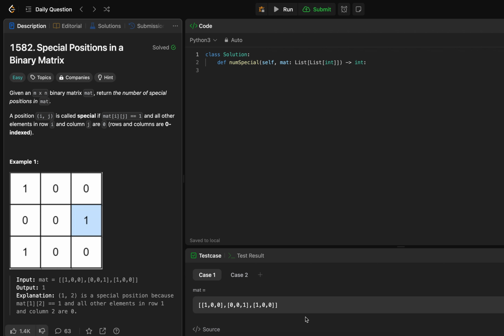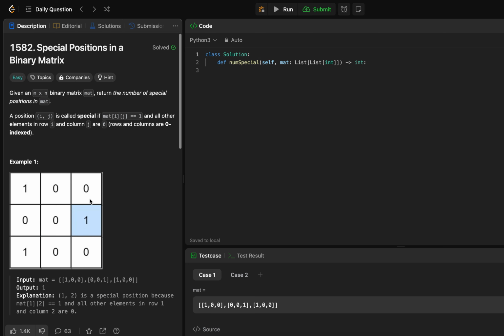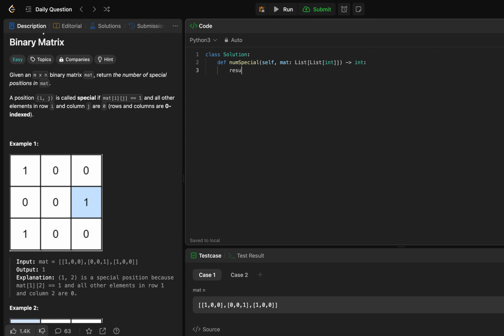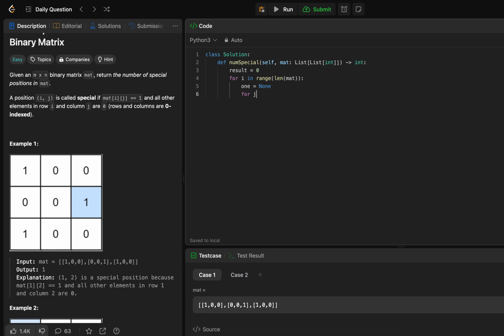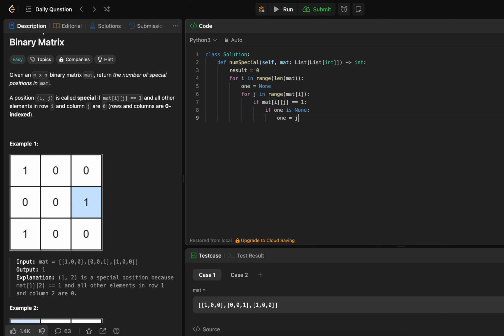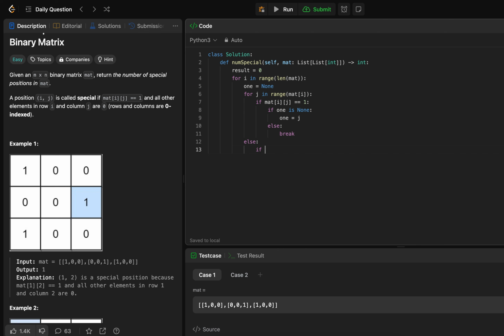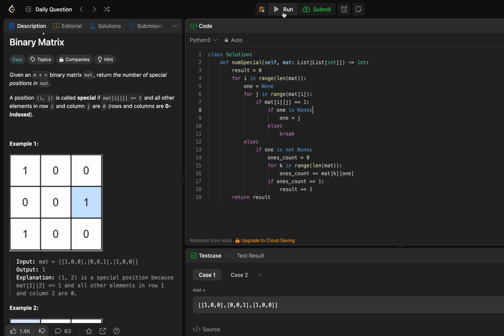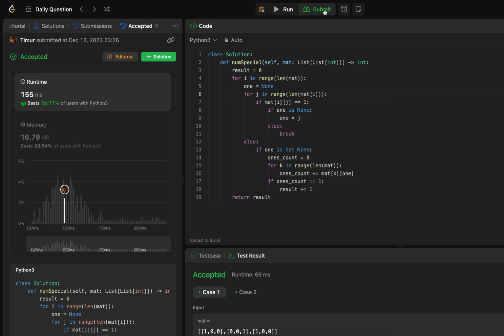LeetCode 1582 Special Positions in a Binary Matrix - python